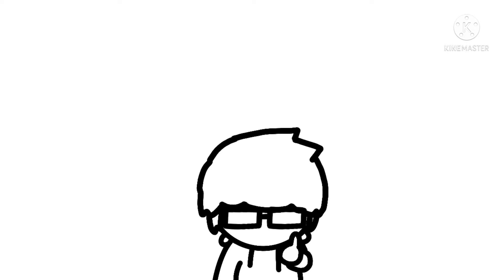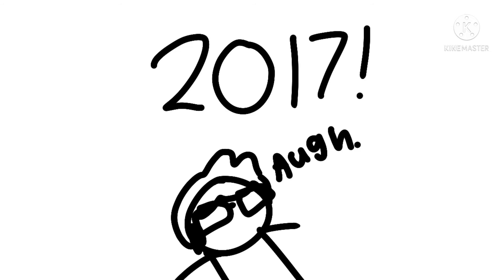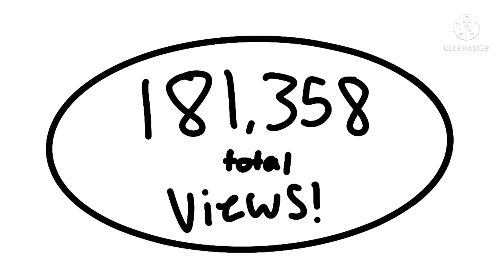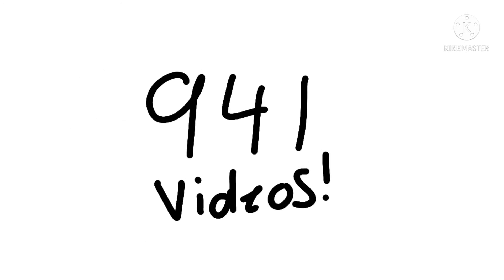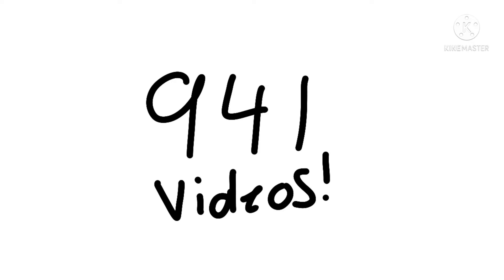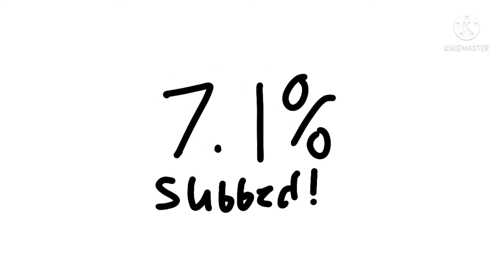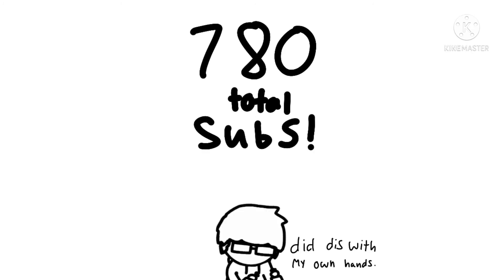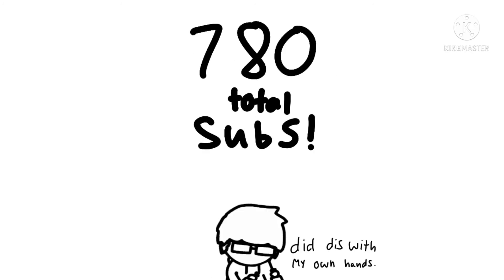Birthday Milestone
I can't stress how much it means yo me that there are peeps still watching my videos! even though i called them stupid in the video, i do put hours into each vid.. thank you for reading and watching at all!

I'll get to work on the latest video right now!

Das it.